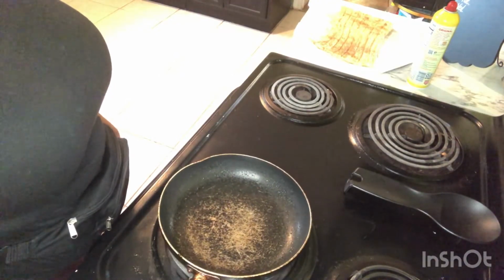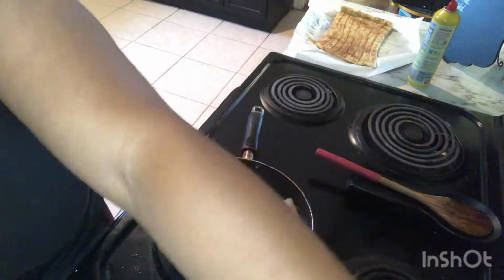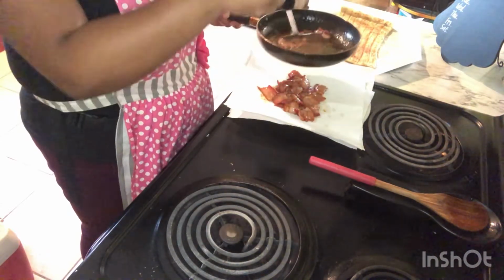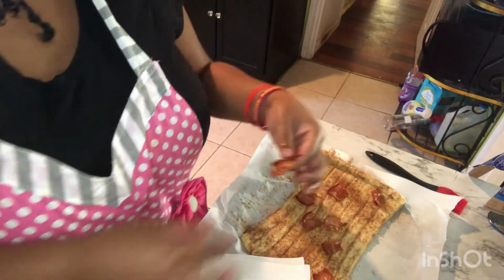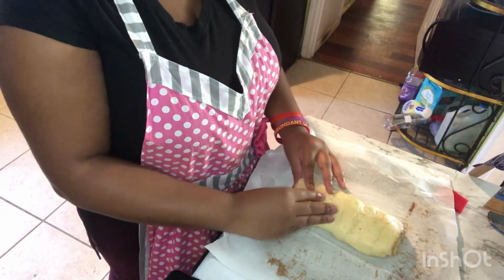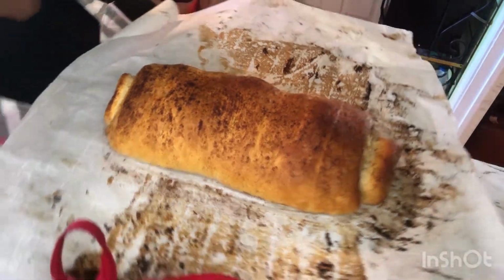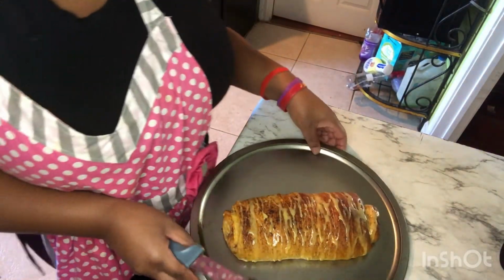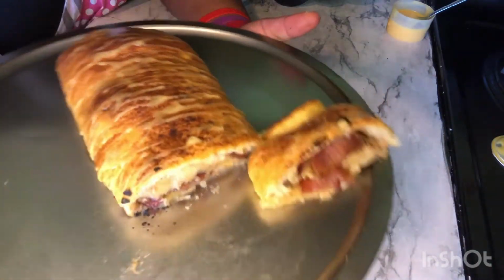Bacon Cinnamon Roll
Musician: ASHUTOSH